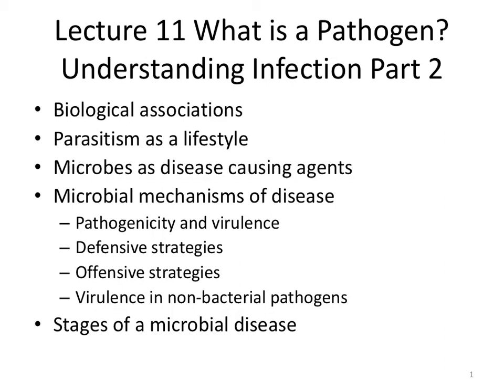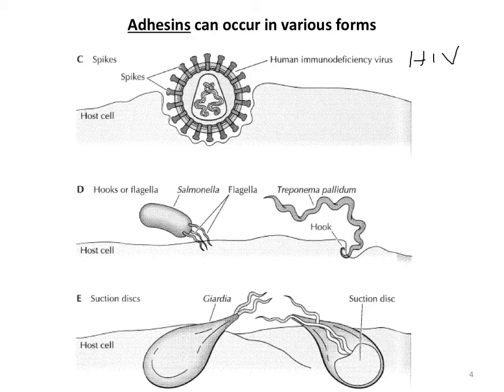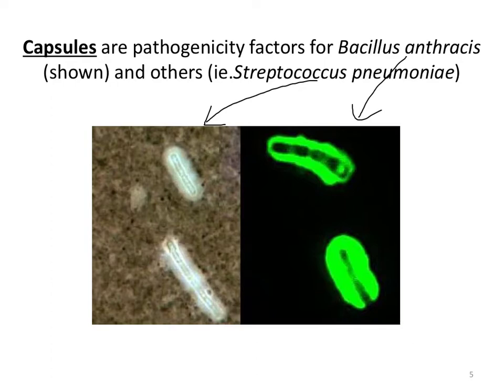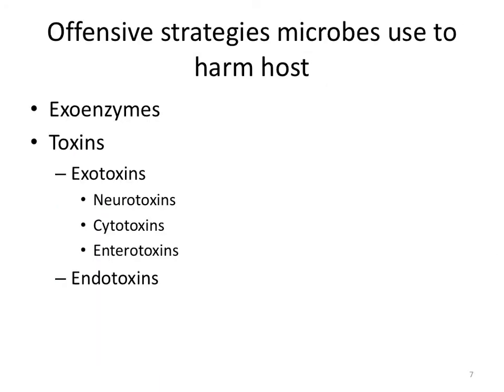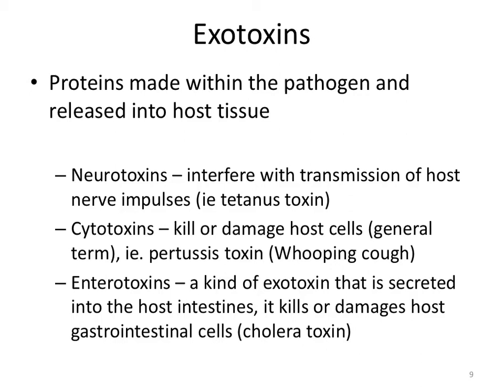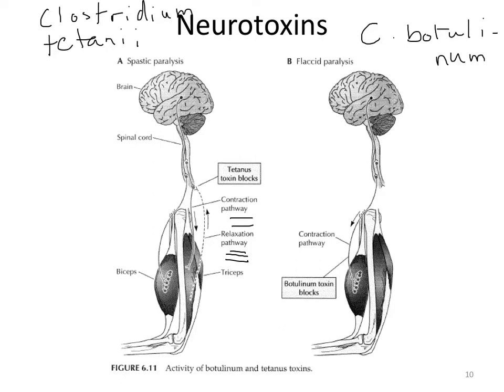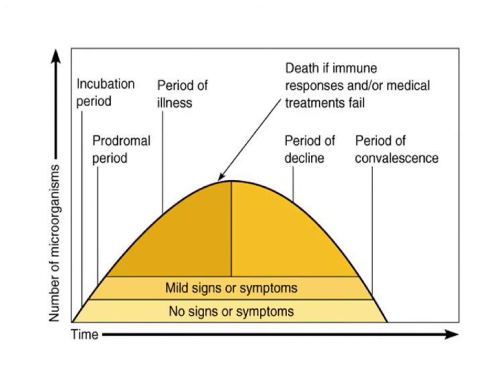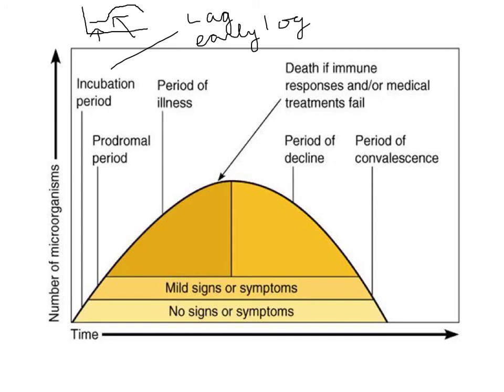Plagues lect 11 pt2 whats a pathogen